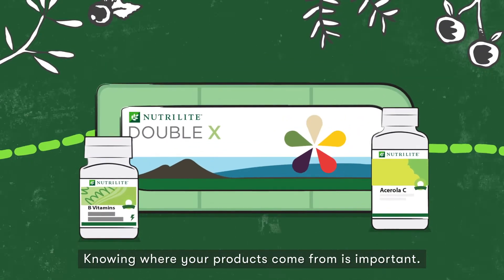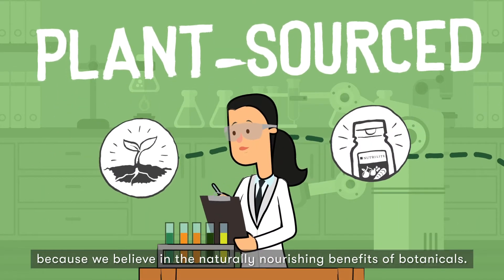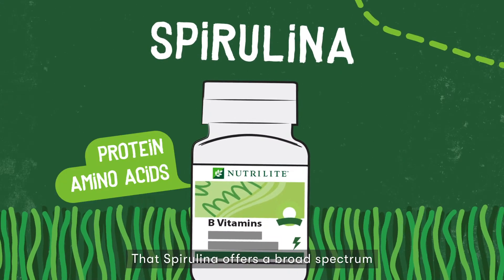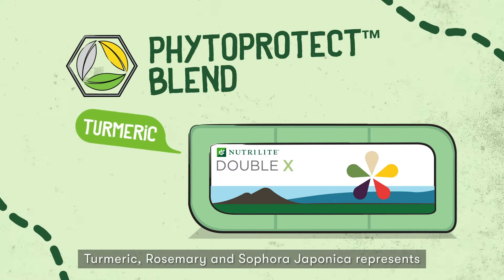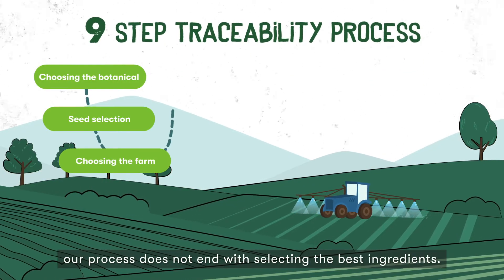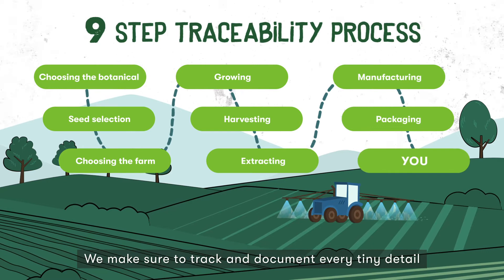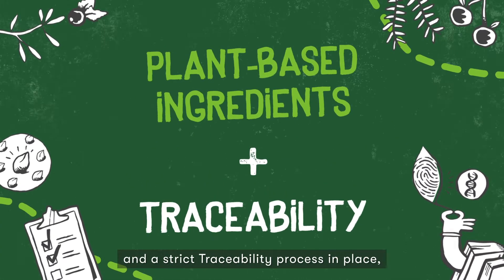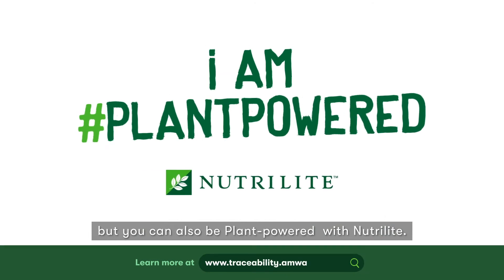I am PlantPowered: Plant-sourced Supplements by Nutrilite (Amway Philippines)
The naturally nourishing benefits of botanicals, perfected with the modern methods of science. Discover the journey your trusted supplements go through to help you be PlantPowered.